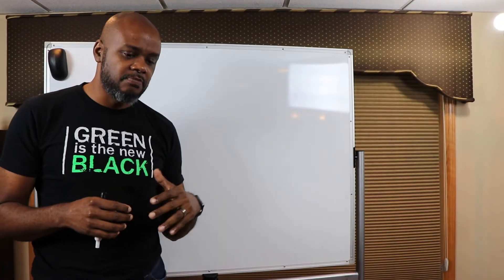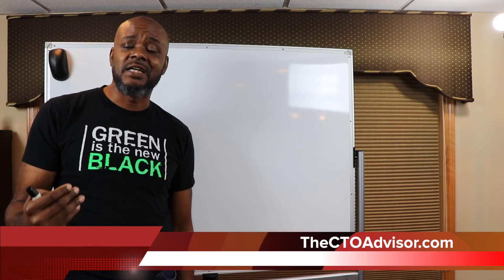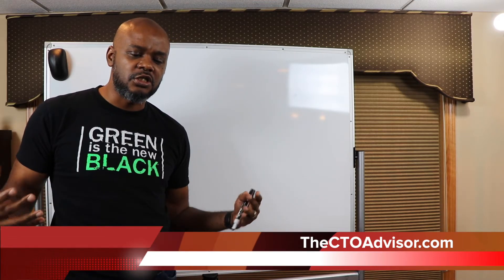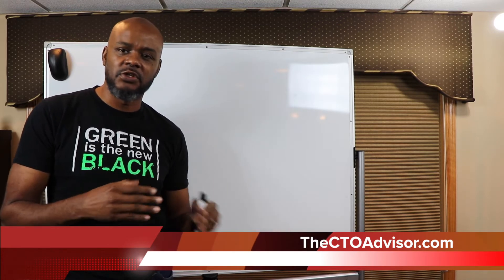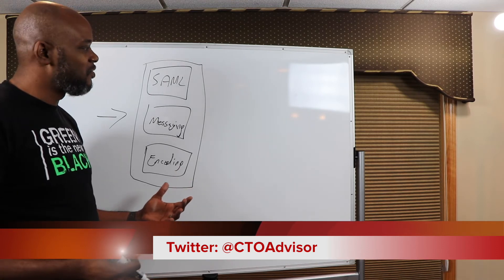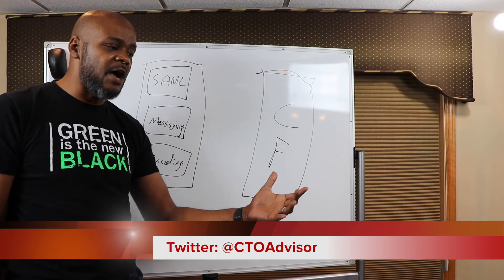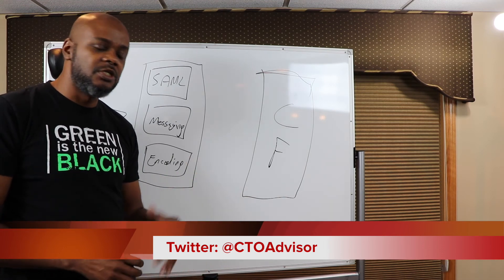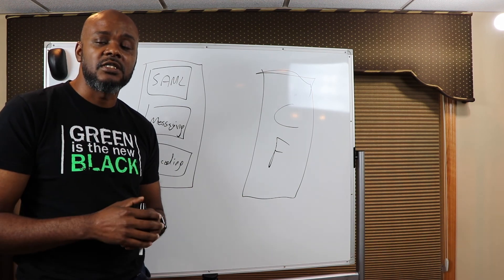Container Microservices vs. PaaS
Something I've been noodling for the past couple of weeks is comparing container based micro-services to an opinionated PaaS. High-level overview of my thoughts on the topics.